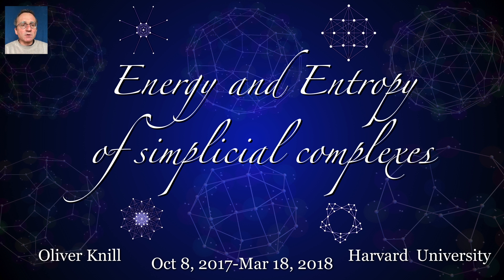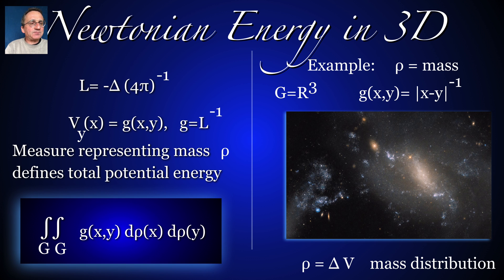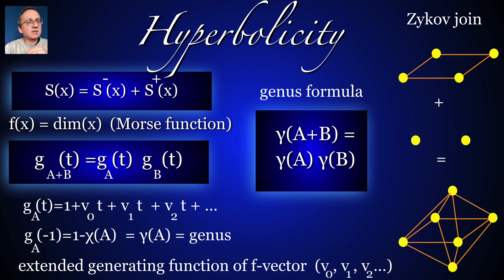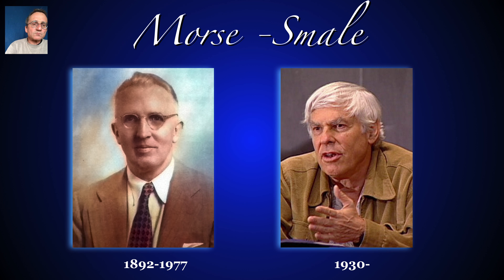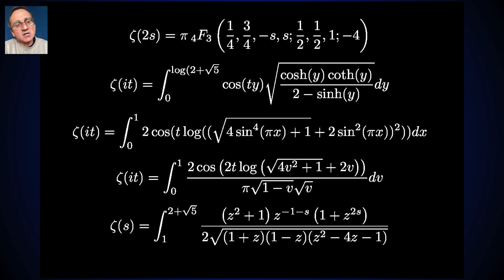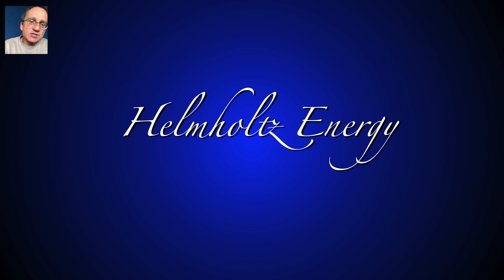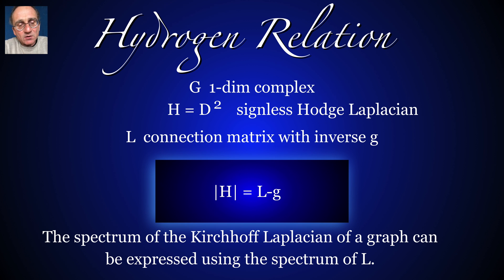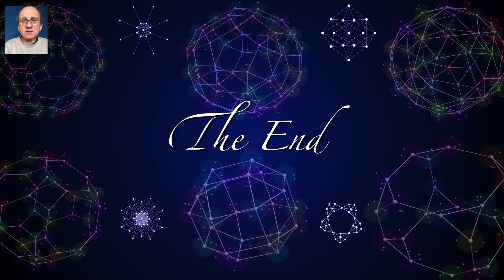Energy and Entropy of Simplicial Complexes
We show a few slides about some recent results on simplicial complexes: the Energy theorem, the Hydrogen functional, the Hydrogen identity, reading off the Euler characteristic from the spectrum, the Helmholtz free energy, the zeta function.